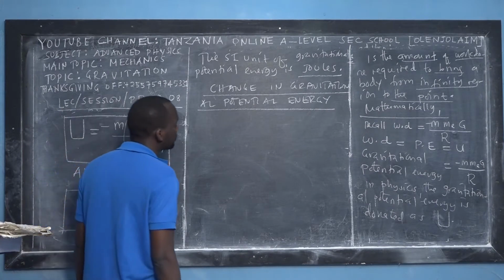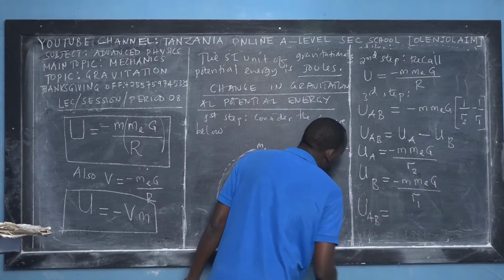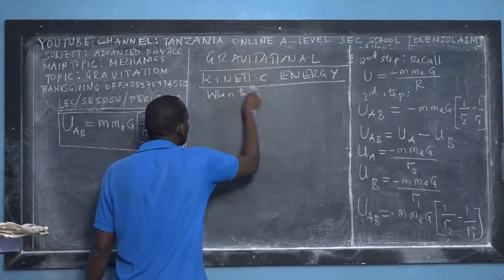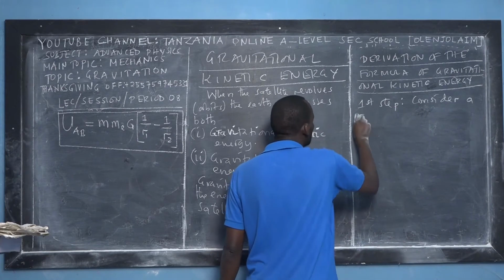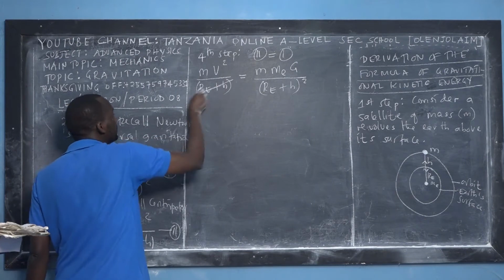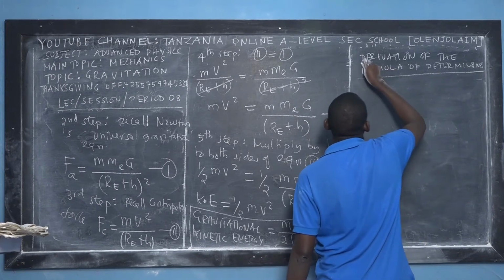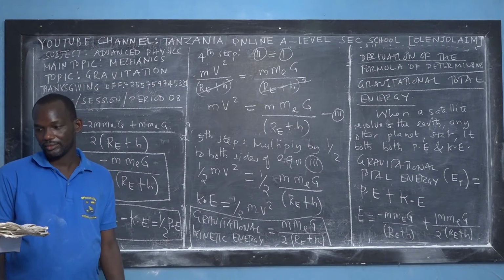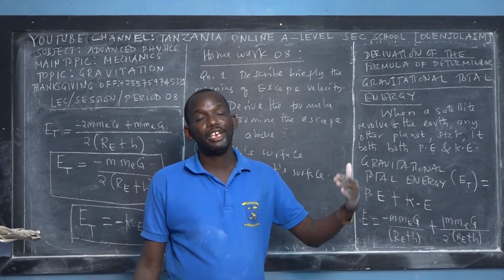SESSION 08D | GRAVITATIONAL POTENTIAL ENERGIES | GRAVITATION | FORM V PCM, PCB, PMC, PGM | OLENJOLAI